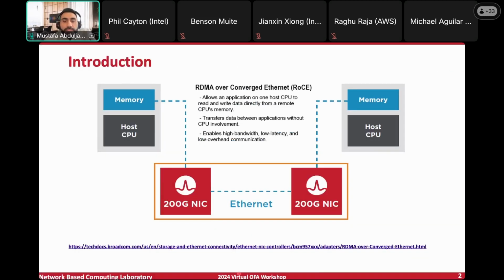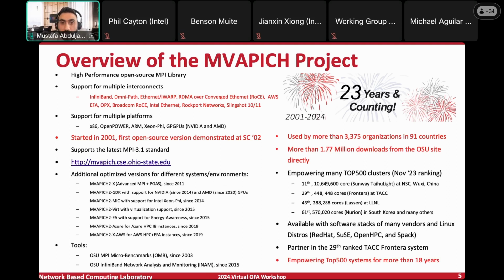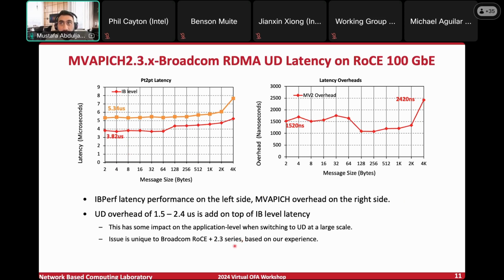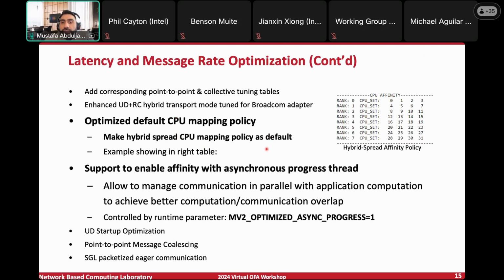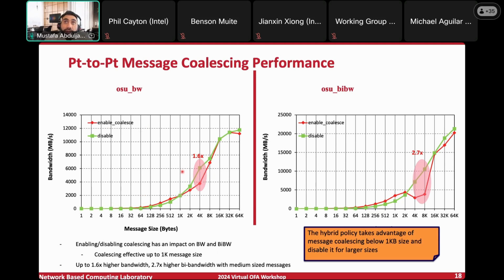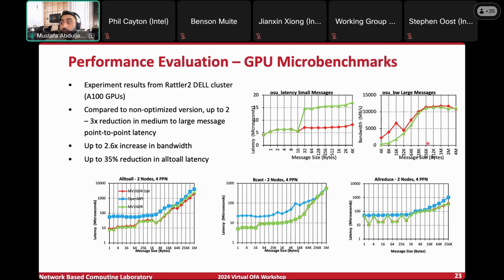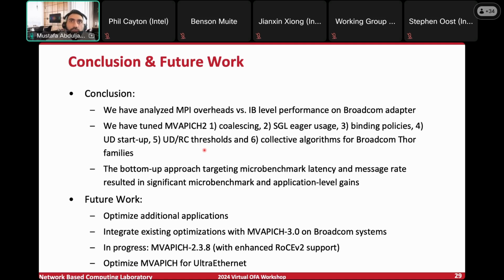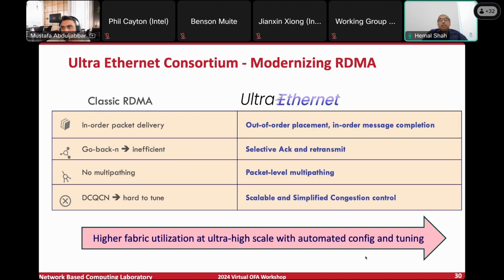OFA Virtual Workshop 2024 Day 1 Session 4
"High Performance & Scalable MPI library over Broadcom RoCE"
Mustafa Abduljabbar, The Ohio State University; Hemal Shah, Broadcom Inc; and Shulei Xu, The
Ohio State University
11:00-11:30 am PT